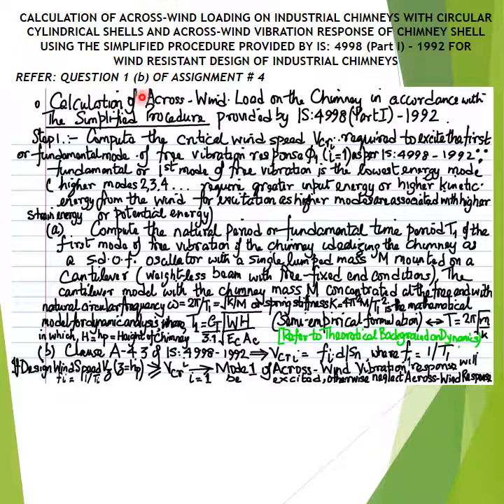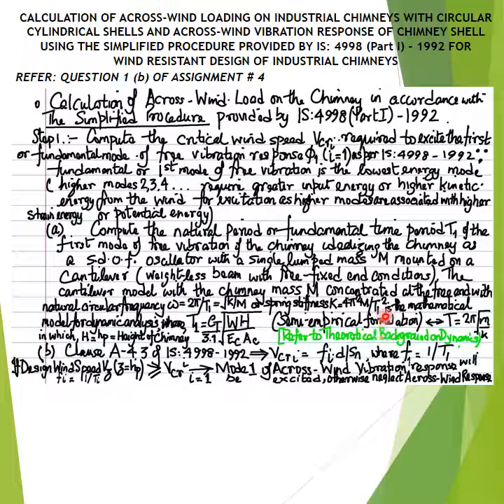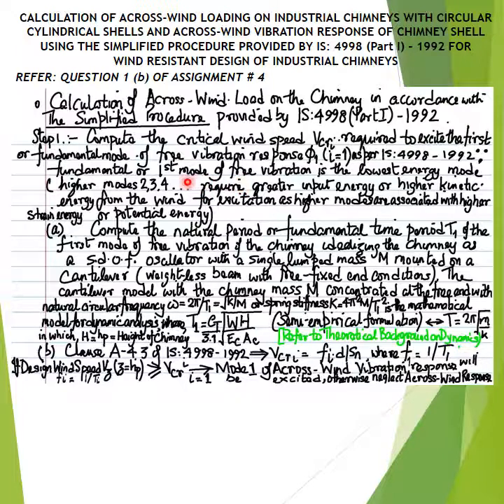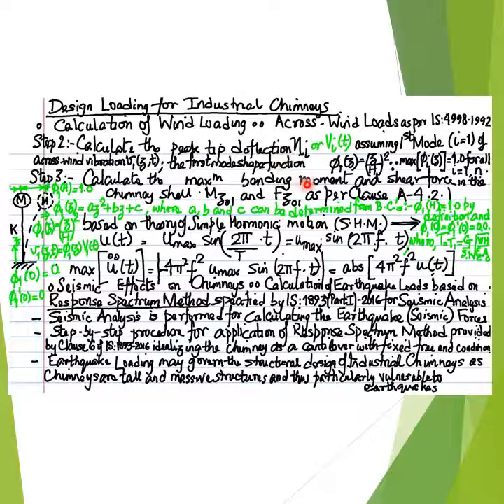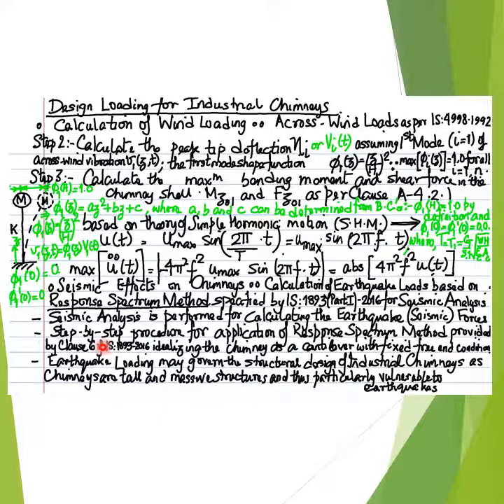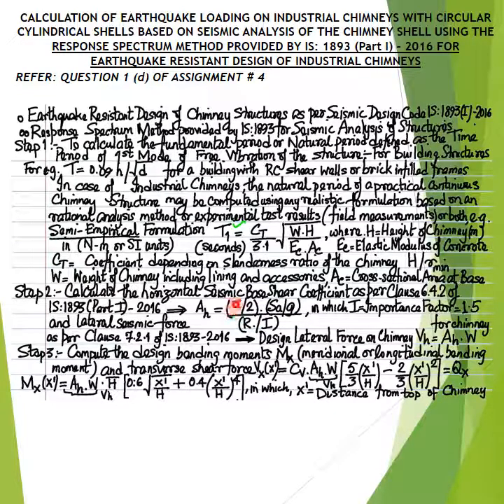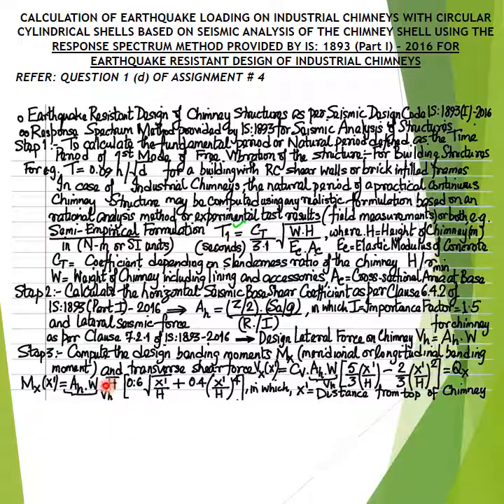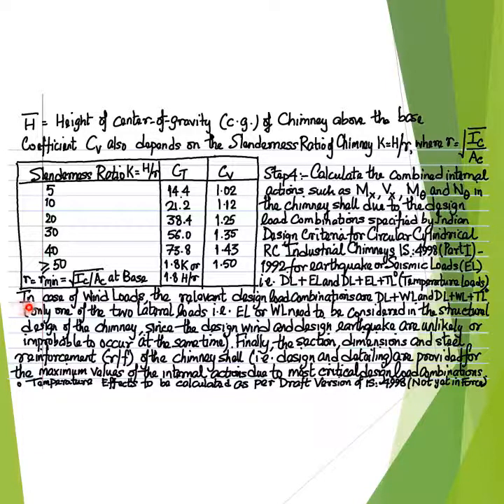Online Lectures also published on Moodle website for Course CVL 443 for period April 29-May 3, 2021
Recorded Online Lectures on Calculation of Design Across-Wind Loads and Design Earthquake Loads acting on Circular Industrial Chimneys for Structural Design of the Cylindrical Chimney Shell published for the period April 29 - May 3, 2021 on this platform for the Course CVL443 with Course Title "Prestressed Concrete and Industrial Structures" have also been uploaded on 'Impartus' Link of Moodle website for the Course CVL 443. However, due to limitations on the size of the video file that can be published on the 'Impartus' platform, it will be our endeavour to upload a higher quality online video of the same recorded lecture presentation with a higher resolution (720x720) on the YouTube platform also, if possible, but only after the weekly publication of the medium quality Recorded Online Video Lectures with lower resolution (480x480) on the Moodle website of the course is complete for the entire week. Hence, you are all requested to kindly log into the Moodle website for the Course CVL 443 on every class day for the course and check the links for "Flipped Lectures' as well as 'Backpack' link on the 'Impartus' platform interfacing the Moodle website for this Course CVL 443 for the most recent and updated files with Online Lecture Videos in MP4 format (accessed through Flipped Lectures link) and Lecture Notes in .pdf format (accessible through Backpack link) on the 'Impartus' platform of  the Moodle website for the Course CVL 443.